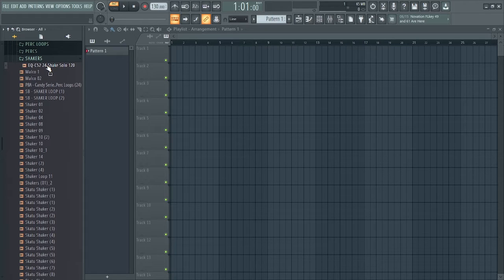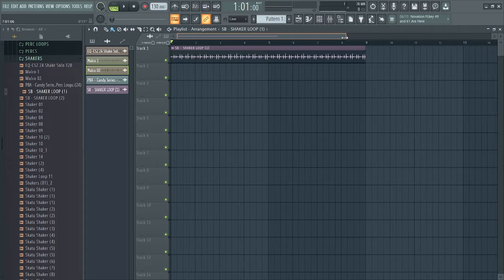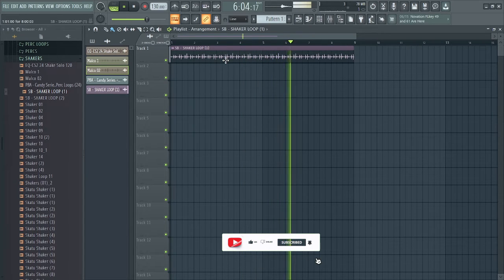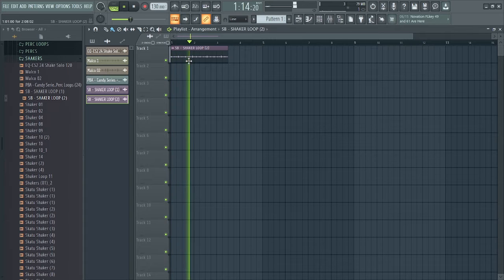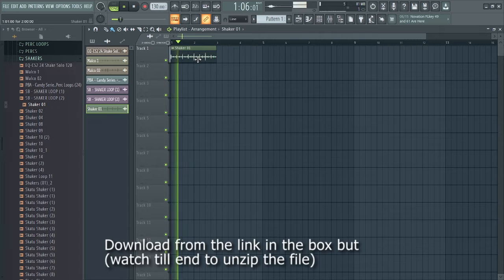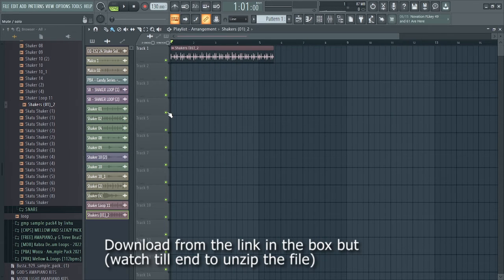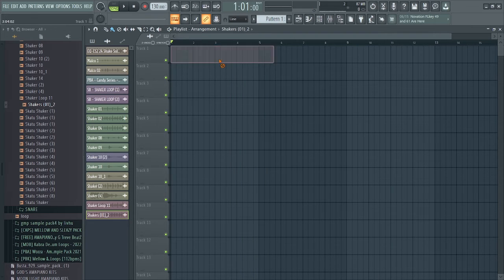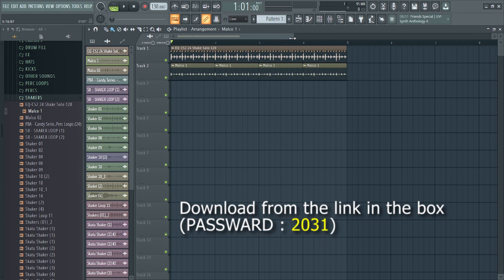amapiano shaker loops free download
Amapiano,DrumLoops,Mj,MrJazziq,SamplePack,freeamapianosamples,afrobeat drum kit free download,amapiano drum kit free download,amapiano drum loops pack free download,amapiano shaker loops download,amapiano shakers packs download,fl 21 themes,shaker loops